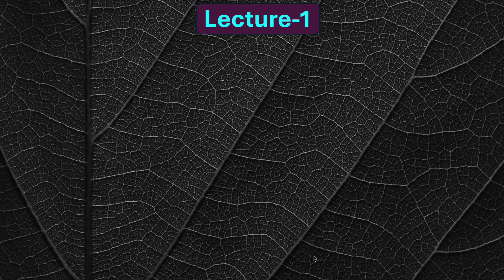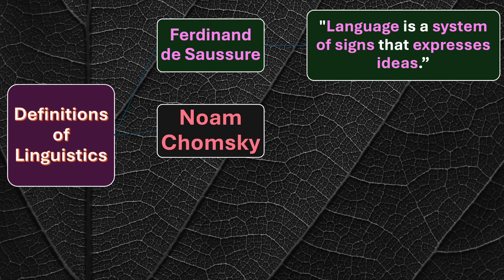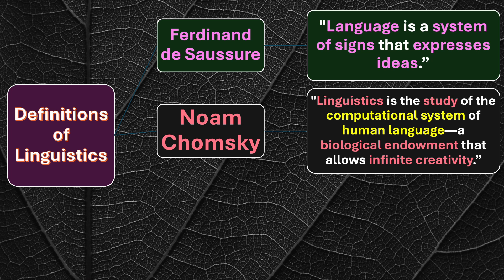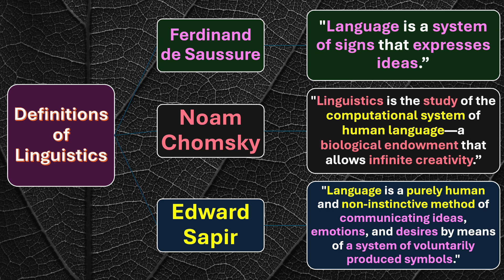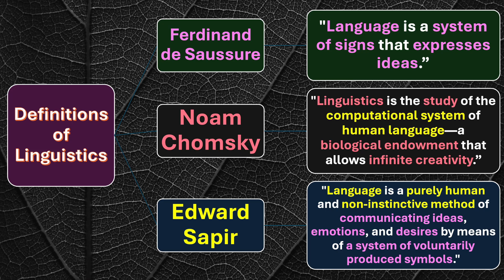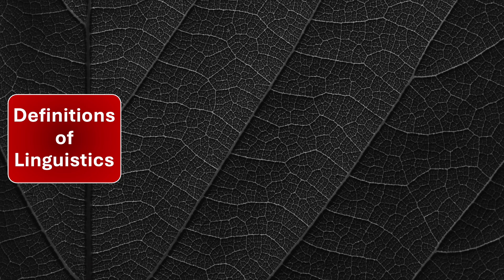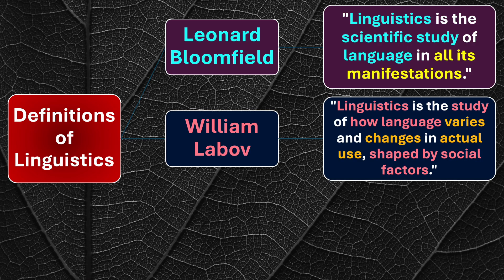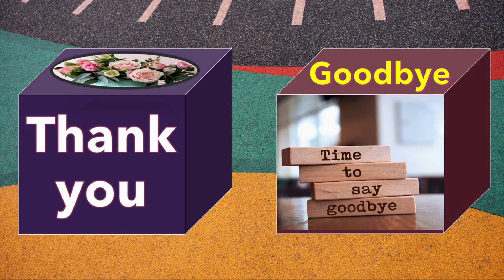(Lecture-15), Definitions of Language by Saussure, Chomsky, Sapir, Bloomfiled, Labov and Halliday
A comprehensive discussion of linguistics given by great thinkers like Ferdinand de Saussure, Noam Chomsky, Edward Sapir, Leonard Bloomfiled, Willaim Labov, Michael Halliday
Your engagement is a lifeline to me in the way I conduct 'research'  and make 'efforts' in preparing the lessons.
The link to join:
00:00 Introduction
00:20 Definition by Ferdinand de Saussure
01:20 Definition by Noam Chomsky
03:31 Definition by Edward Sapir
06:36 Definition by Leonard Bloomfiled
07:37 Definition by Willaim Labov
08:13 Definition by Michael Halliday